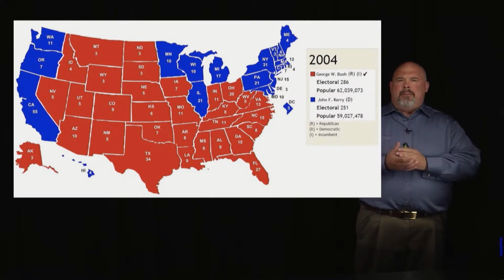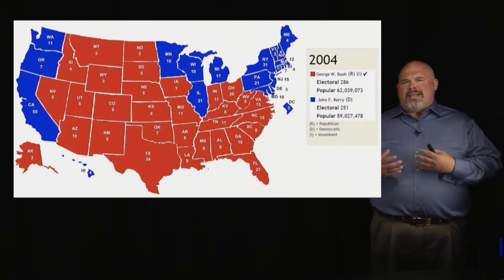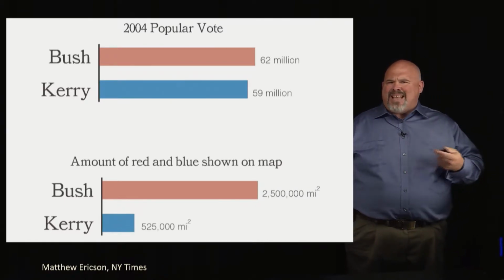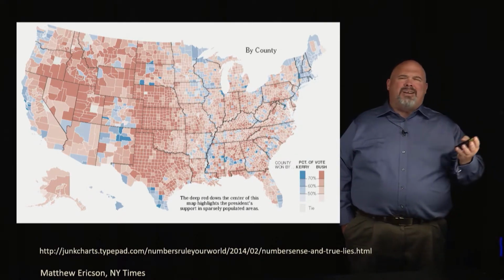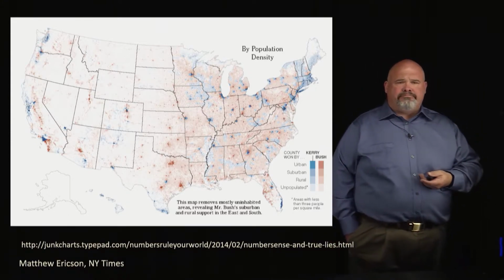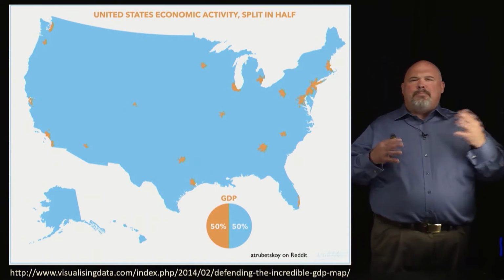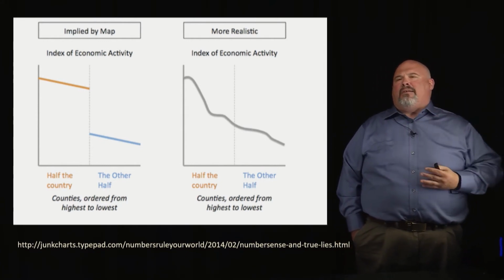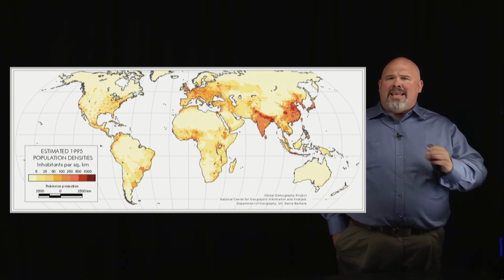Maps Design Critique